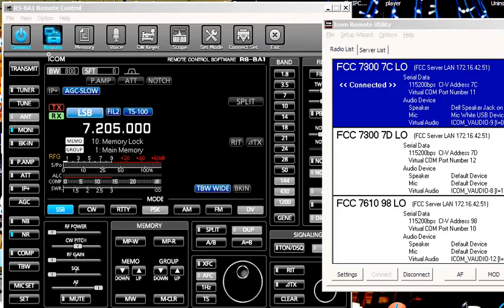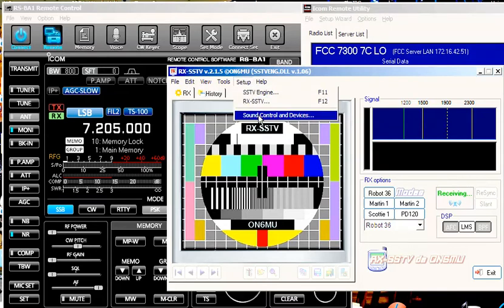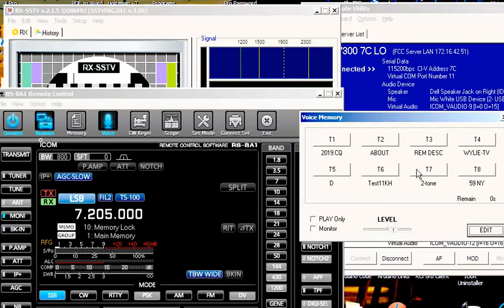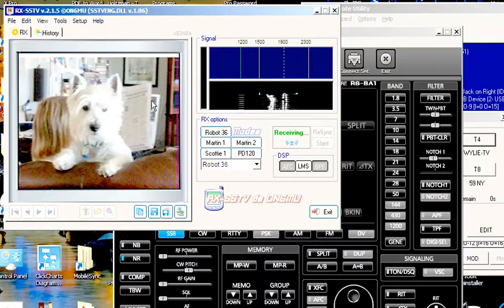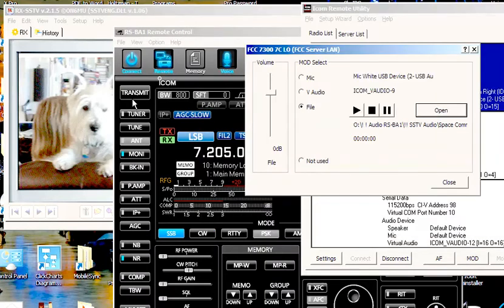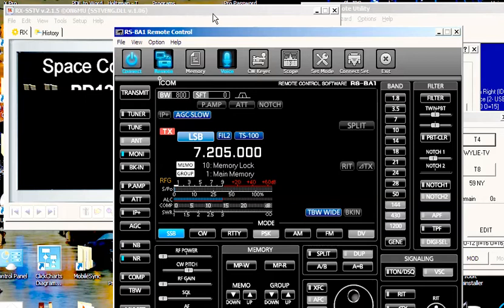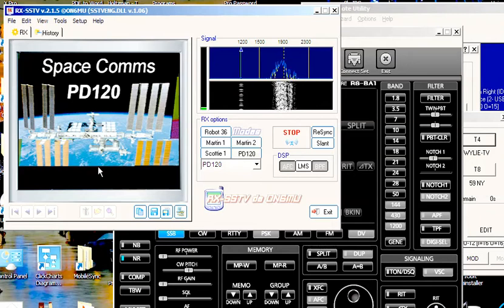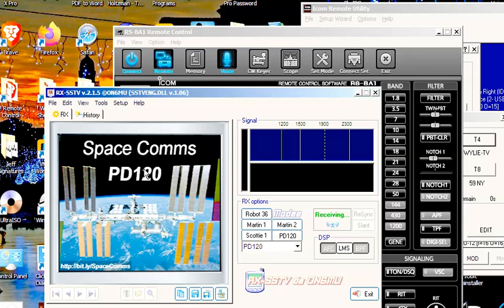02 SSTV Part 2 Demo Image - Image size that will convert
The VE3NEA SSTV Tools Signal Generator requires a Windows BMP image of exactly 320x256 24bpi, it then converts that image into a WAV file with a sampling rate of either 11025 or 8000. It seems both work, the 8000 transmits faster.

Jeff, W6FCC